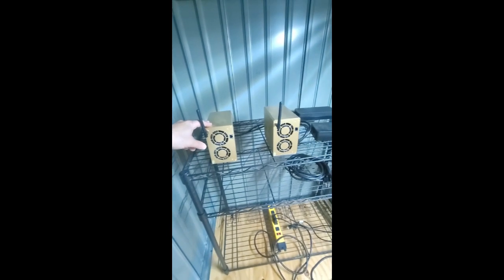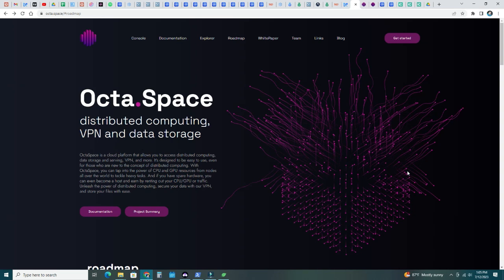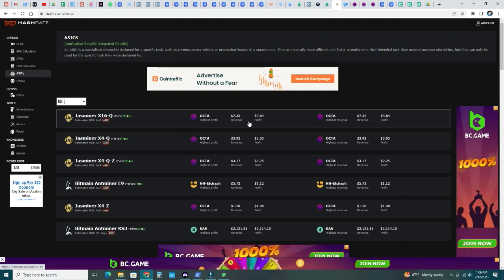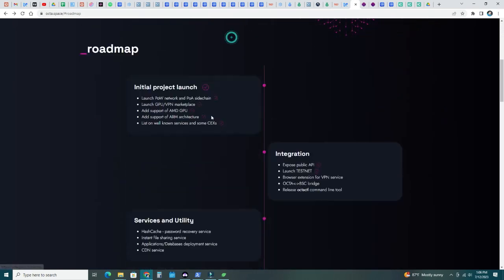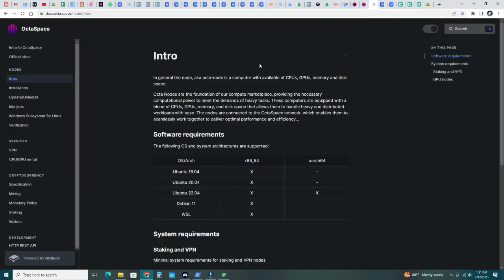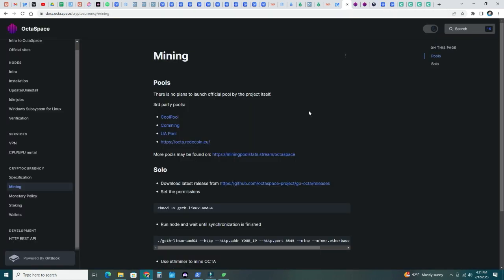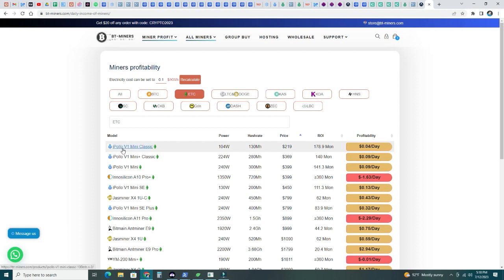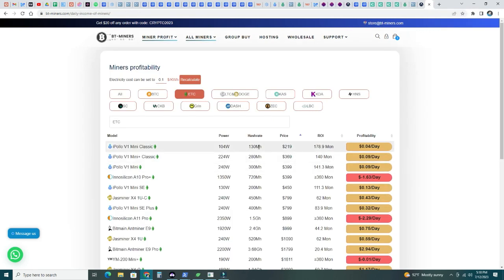Switching iPollo ASICS to mine OCTA. 7X more profits!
How to switch iPollo mini ASIC to mine OCTA a new distributed cloud based platform. More profitable. Still early on the roadmap and profitable.